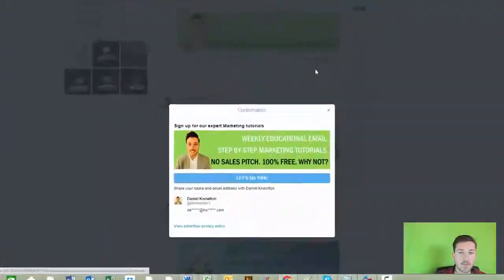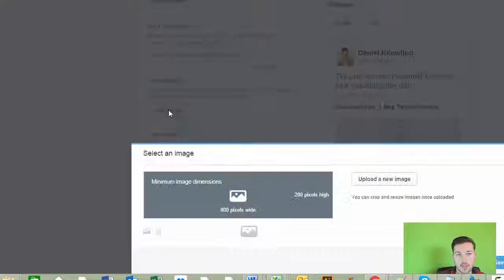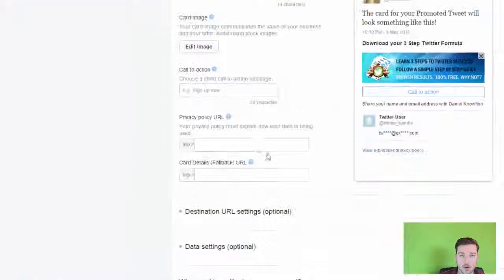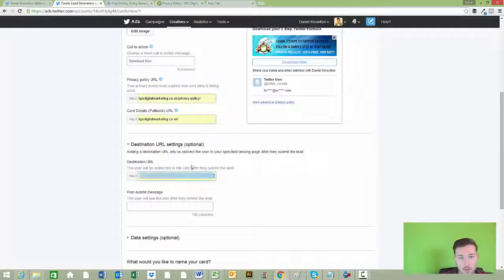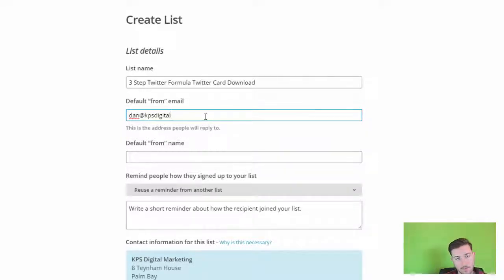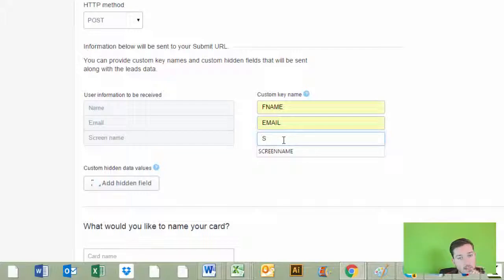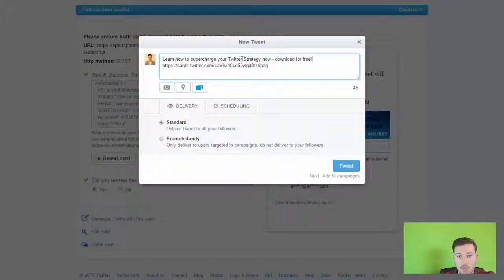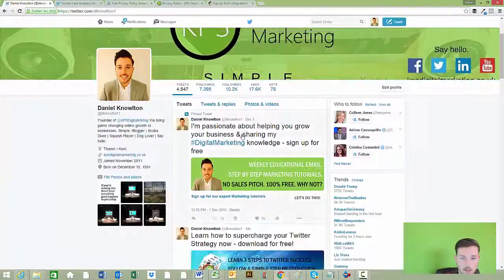Twitter Lead Generation Card: Full Setup Tutorial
This Tutorial will teach you exactly how to setup a Twitter Lead Generation Card.

Twitter Lead Generation Cards allow you to create an interactive Tweet which automatically captures Twitter users email, name and Twitter handle when they hit your custom call to action (download/sign up/subscribe etc).